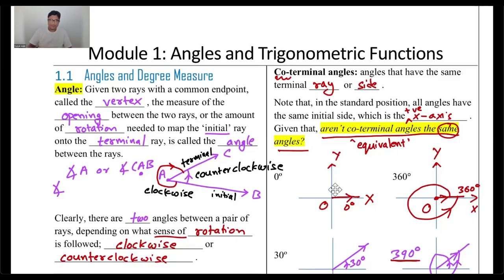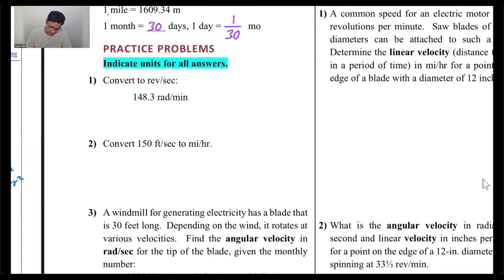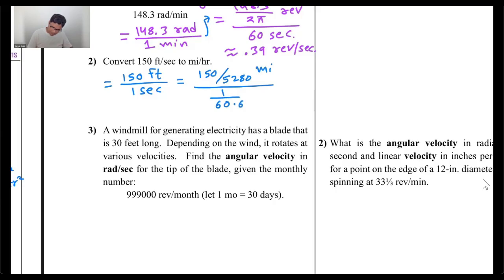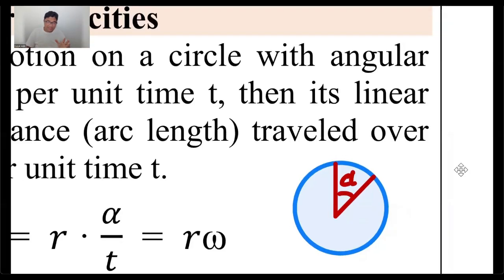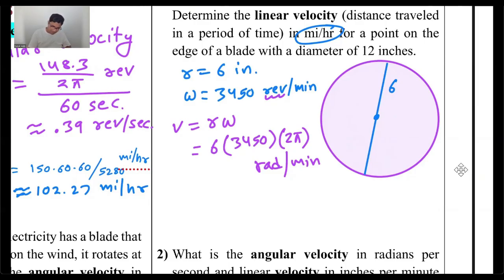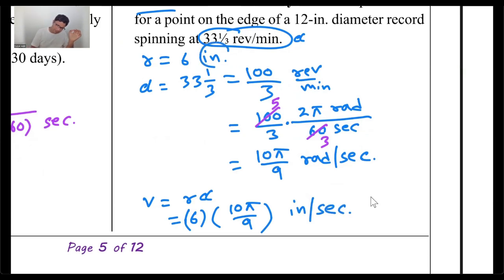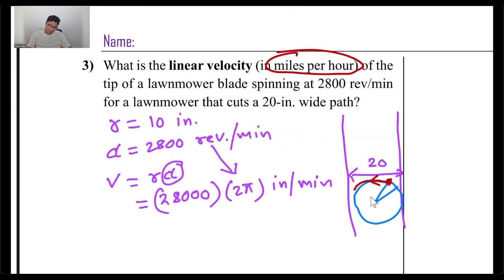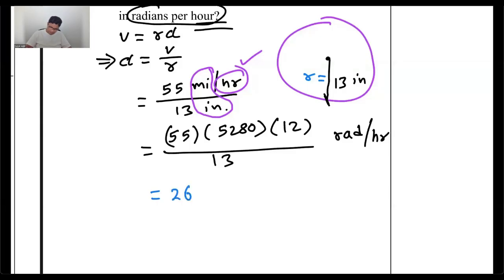Angular and Linear Velocities